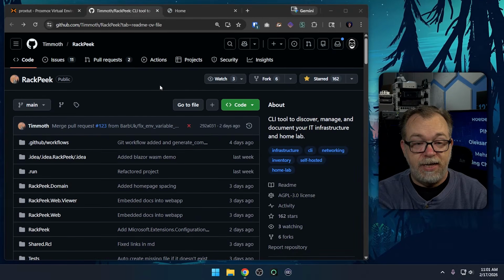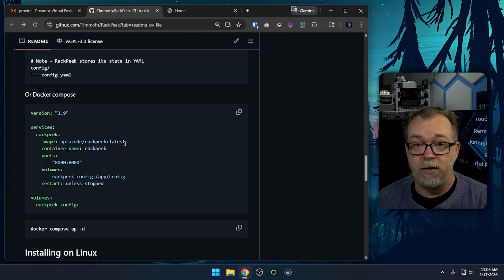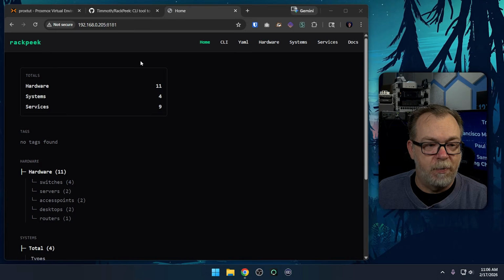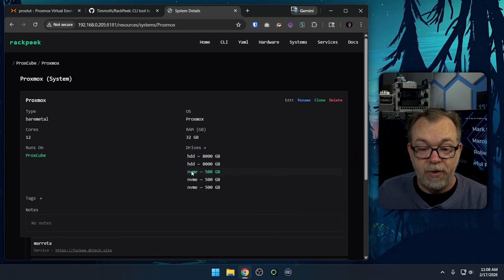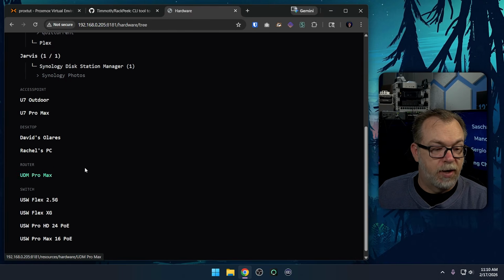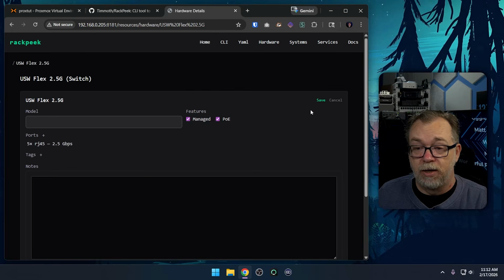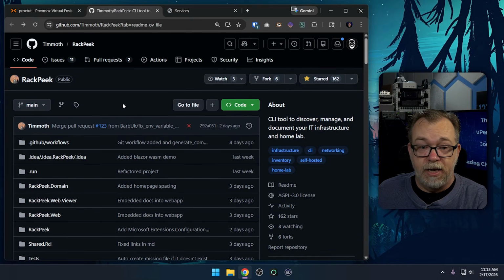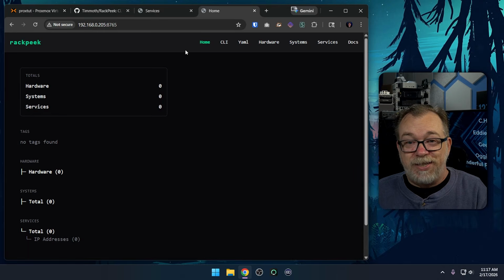RackPeek: Finally Document Your Home Lab the Easy Way (Docker Install)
Keeping track of what hardware and services you're running in your home lab has always been a pain — until now. In this video, I take a look at RackPeek, a lightweight CLI tool and web UI that lets you document and manage your home lab and small-scale IT infrastructure in one place.

I'll walk you through the GitHub repository, show you my own live instance running on my home server, and then do a clean Docker Compose installation from scratch so you can see just how quick and easy it really is.

⚠️ Note: RackPeek is still in very early development (v0.0.11 at time of recording). Things will change, so keep an eye on the GitHub for any breaking changes!

Also worth noting — there is currently no authentication built in, so don't expose this publicly without putting an auth layer in front of it.

⏱️ Timestamps
00:00 - Introduction & the documentation problem
01:40 - GitHub repository overview
02:30 - CLI vs Docker install options
03:30 - Docker Compose setup explained
05:25 - Live demo of my RackPeek instance
06:02 - Navigating the web UI (hardware, systems, services)
07:10 - Hardware section walkthrough
14:07 - Fresh Docker Compose install walkthrough
15:57 - Deploying with Docker Compose up
16:09 - Final result & authentication warning
16:47 - Wrap up & recommendations